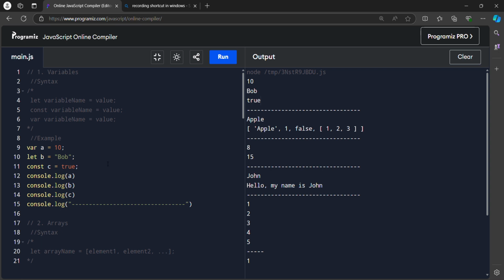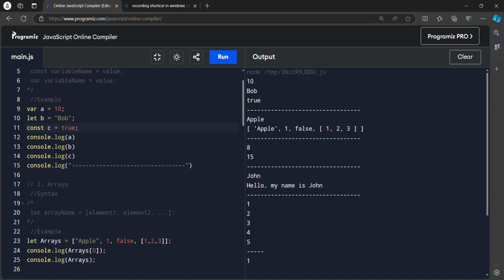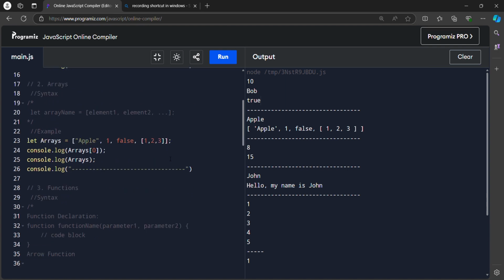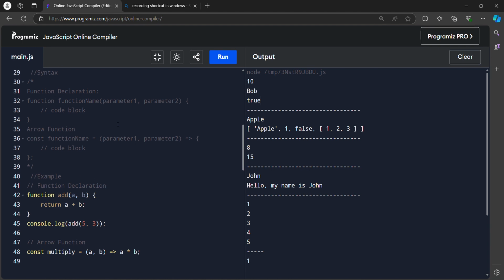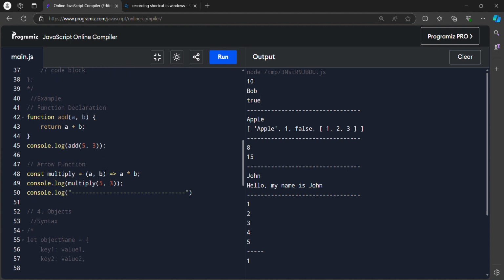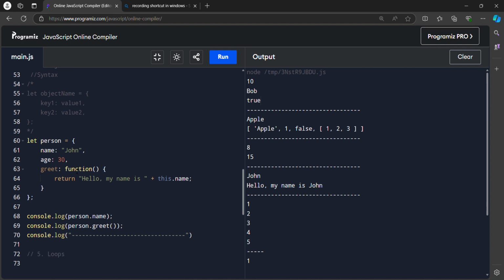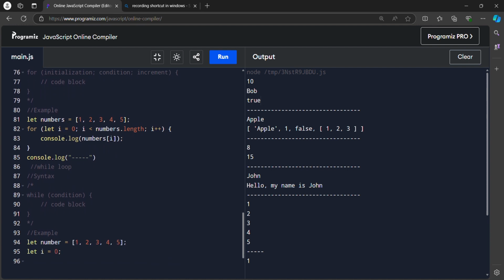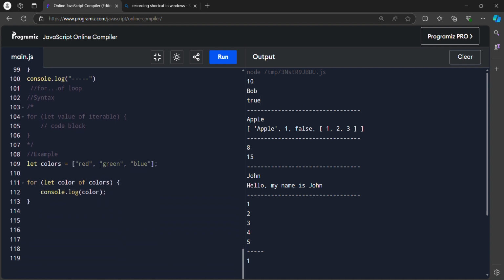variables | arrays | functions| objects | loops explained by 23pa1a4273